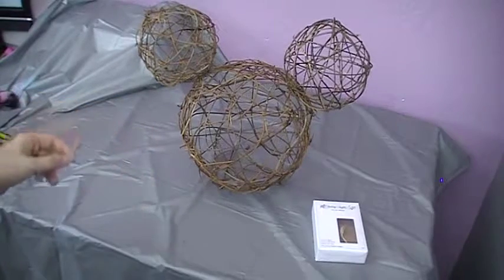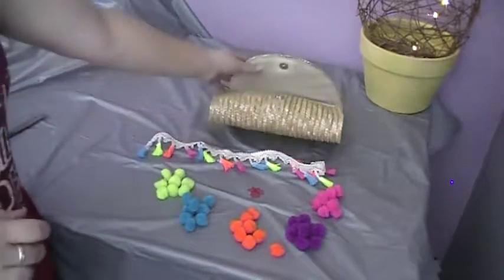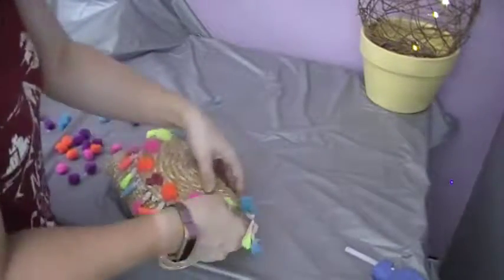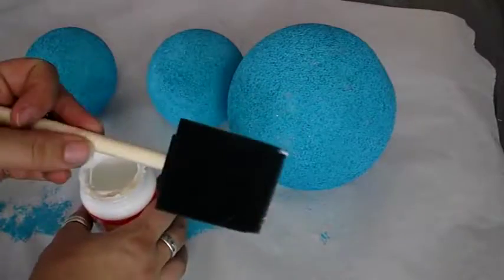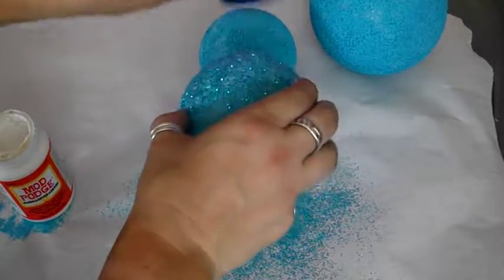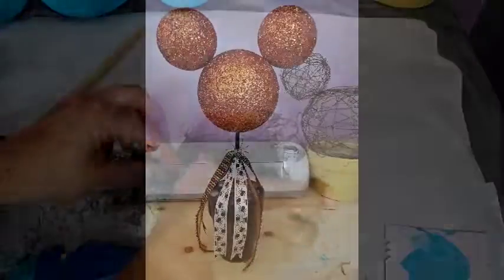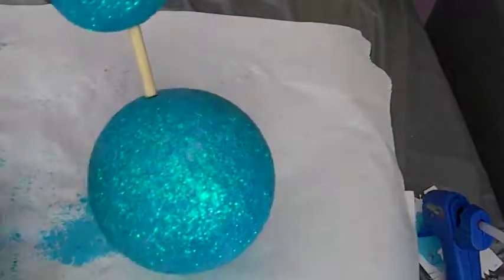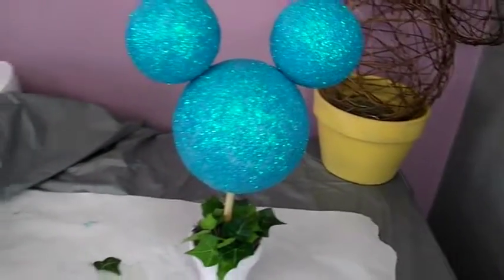Disney DIYs July 2018 2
Today we are making a few Disney DIY Crafts that I hope you like. I cut  a LOT and Fast forwarded a LOT to make it more time manageable. Unfortunately it is still over 20 minutes. Sorry Guys!! I went as fast as I could and hopefully you are not bored with it! Let me know what you thought in the comments below and thank you so very very much for stopping by!